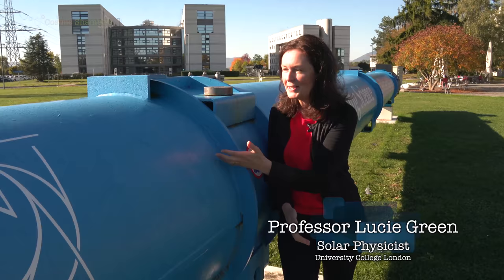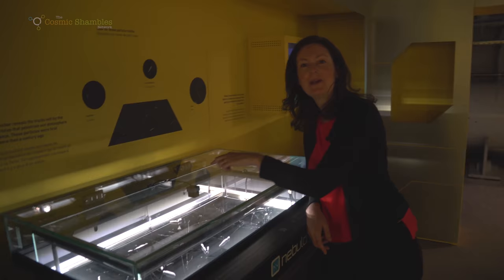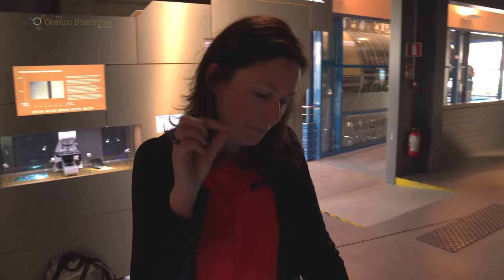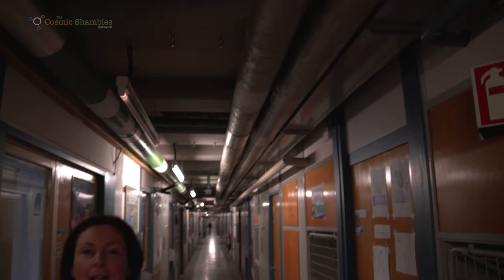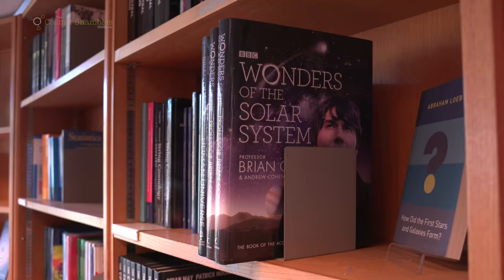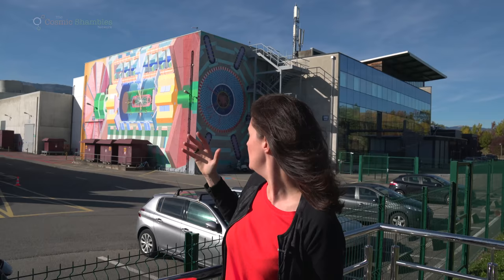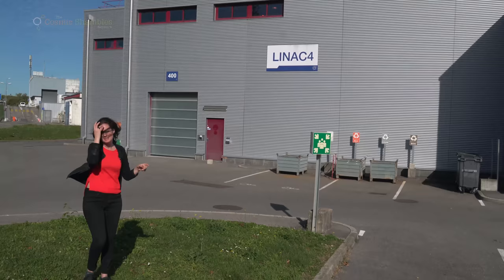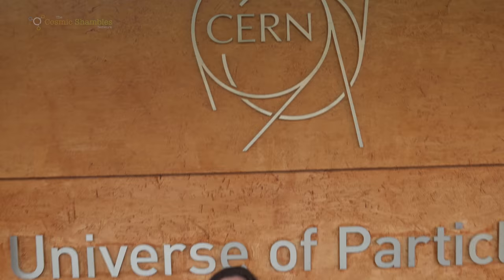A Tour of CERN with Professor Lucie Green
It's episode 2 of the three mini documentaries we filmed at CERN at the end of 2017. In this episode Professor Lucie Green takes you on a tour of the entire CERN complex. We can tend to think of CERN as the LHC and some physicists working on that and not much else. But CERN is almost it's own city, and there's a lot more going on than you might expect. Lucie takes a look around, sees the first ever WWW server, learns how to make a cloud chamber and a mini detector and lots more.

Small correction since we filmed:  The number of CERN users is about 9000 people - the overall number of CERN people - including permanent staff - is 12000.

Special thanks to Julia Woithe, Jeff Wiener, Benedetta Nirta and the team at CERN.

Upcoming live show at The Royal Albert Hall! Robin Ince + Chris Hadfield's Space Shambles is in the main hall on June 15. Guests include Apollo Astronaut Rusty Schweickart, Jim Al-Khalili, Matt Parker with Festival of the Spoken Nerd and more.

Book Shambles LIVE will be in the Elgar Room on June 4 and 11 when Lucie Green will be one of our guests